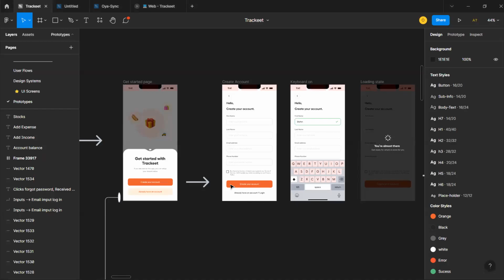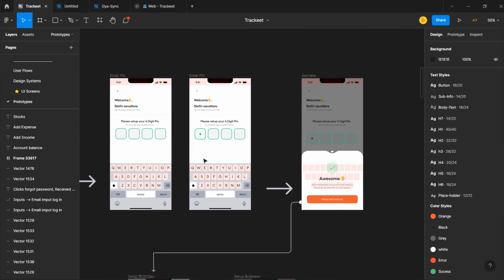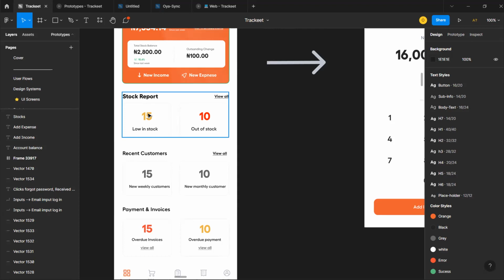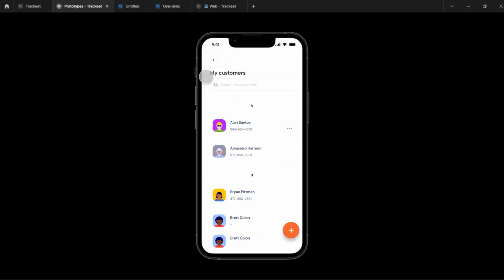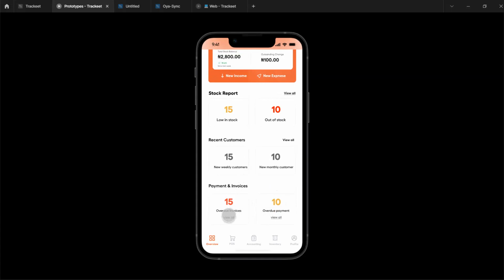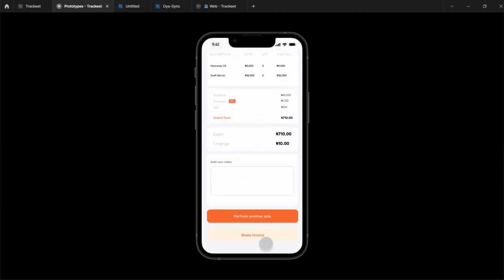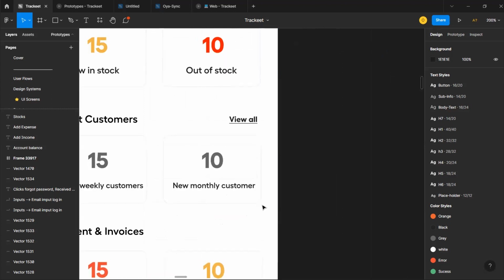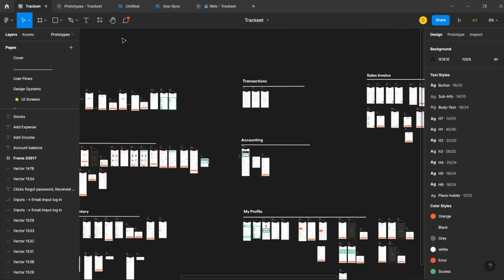Trackeet User Stories